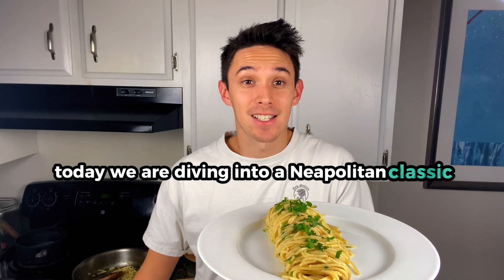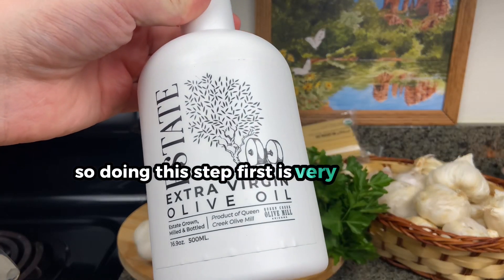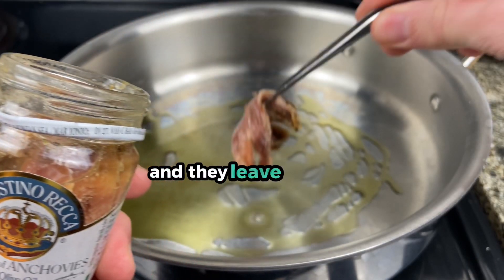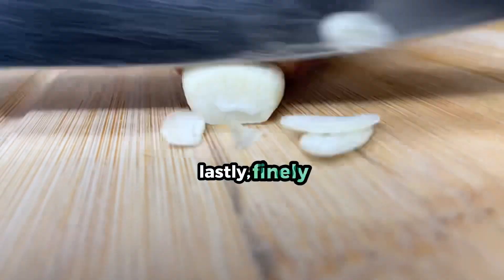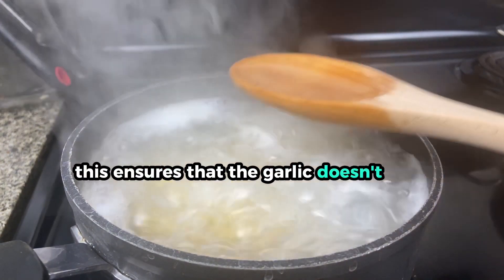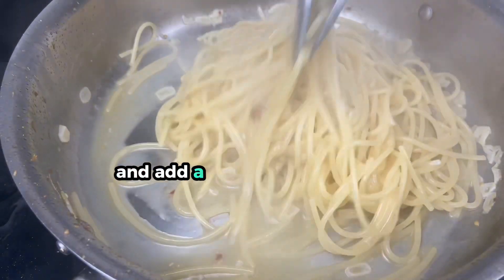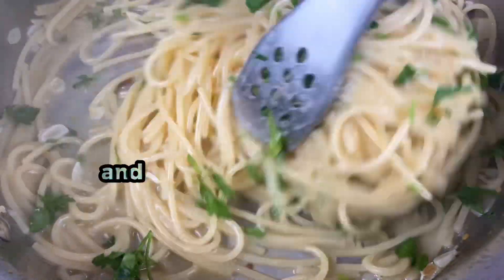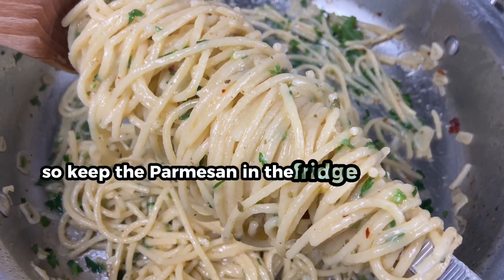Turning Pasta into GOLD 🍝 Aglio e Olio Cooking Tutorial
Spaghetti alla Aglio e olio is an incredibly quick and delicious Neapolitan dish that’s widely popular for its inexpensive and readily available ingredients. 🍝

1. Boil water and start to cook the pasta

2. While the pasta is boiling, heat extra virgin olive oil in a pan and add 2 or 3 anchovies.

3. Toss in hot pepperoncinos according to your preferred spice level.

4. Finely chop garlic and add it to the oil after anchovies disintegrate.

5. Before the garlic turns golden brown, add a couple of spoonfuls of pasta water to prevent burning and increase sauce volume.

6. Transfer the very al dente pasta to the pan, adding a bit more water.

7. Let the pasta cook in the sauce for a couple of minutes for flavor absorption and a creamy texture.

8. Add finely chopped parsley and cook until the pasta reaches your desired thickness.

9. Remember not to mix fish and cheese; keep the parmesan in the fridge for this dish.

10. Serve and enjoy your quick and delicious Spaghetti alla Aglio e Olio!